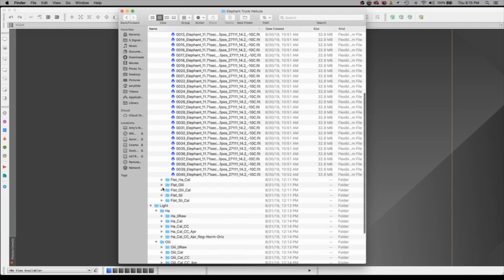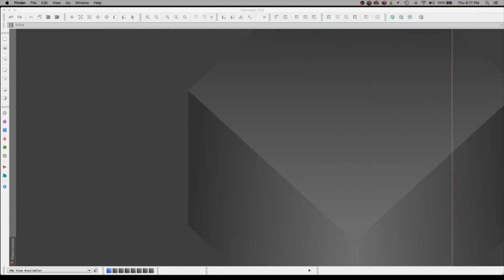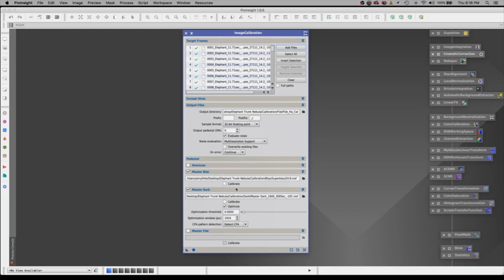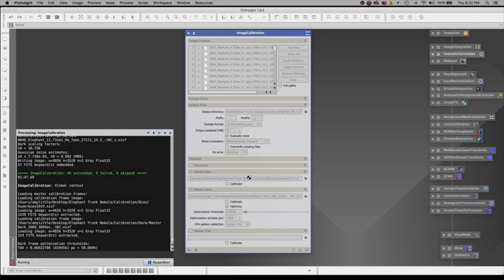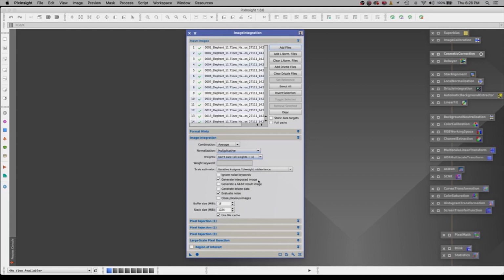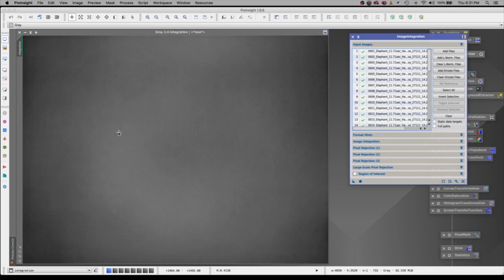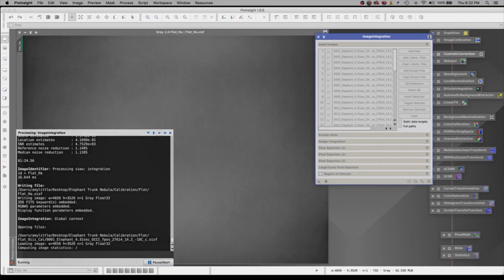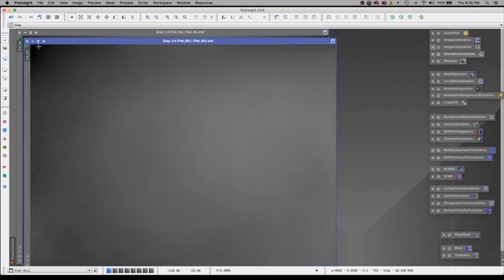PixInsight - Create a Master Flat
Make those Dust bunnies disappear with Flats Frames!
Creating master flat files in pixinsight.

Custom Flat Panel
LED Tracing Panel
Black Foam Board
Duct Tape – Stars
Duct Tape – Camouflage

Raven Telescope Setup
Imaging Camera
Mini PC
Mini PC
Filter Wheel 36mm
Filter Wheel 1.25
Guide Scope
Dovetail Mounting Base
Dovetail Rail

Power Items
Power Distribution Block
Watt Meter Tester
Anderson Connectors
Anderson to 2.1mm
Anderson to 2.5mm
Power Supply
Crimping Tool
Zip cable #12
Battery Box
Deep Cycle Marine Battery from any auto store.  Like

Freedom Telescope Setup
Mini PC
Guide Camera
Guide Camera

Field Trouble Shooting kit
Portable Monitor
Wired Keyboard/Mouse

Remote PC,  I have a surface 3 and 6.  Love them both for Astro.

Video Equipment
Wind Shield
Mini Tripod